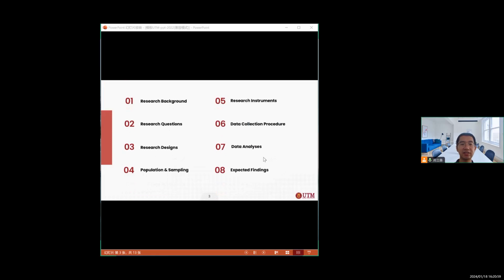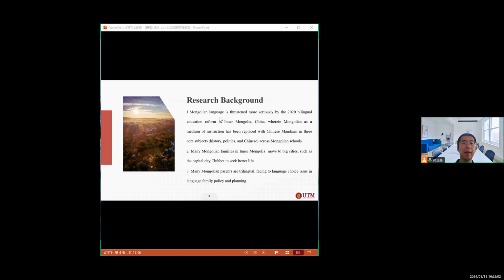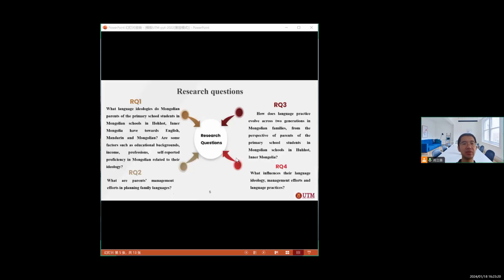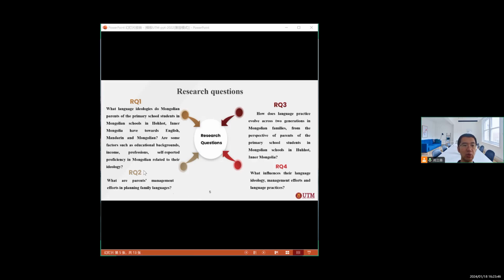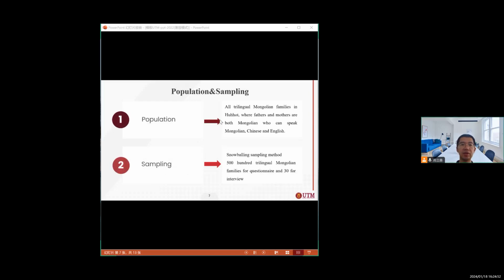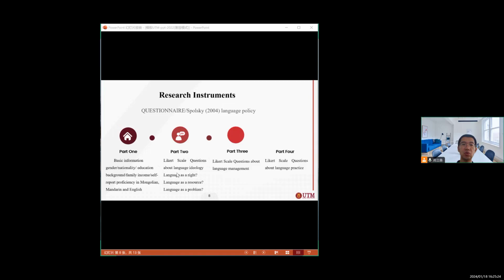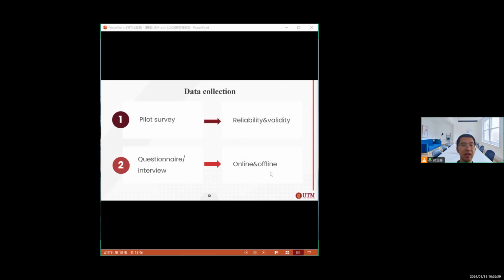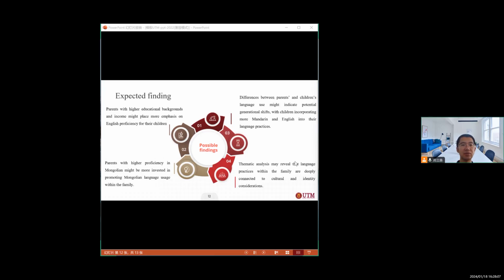Assignment 5 Gao Lixin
Research idea outline of the possbile research topic for Phd research